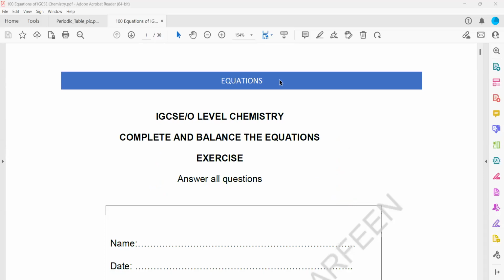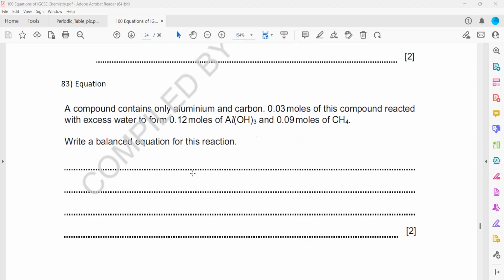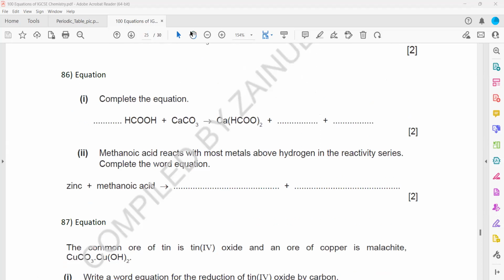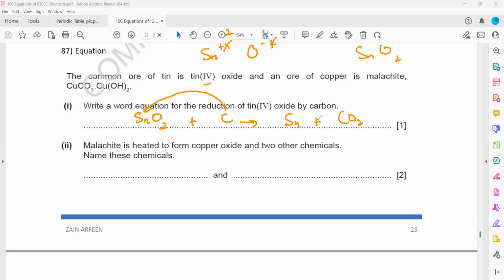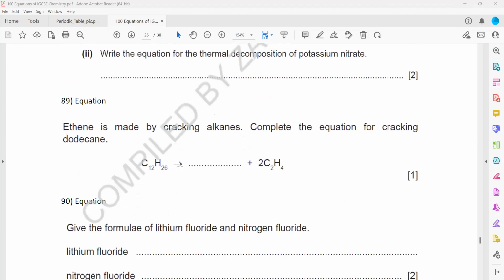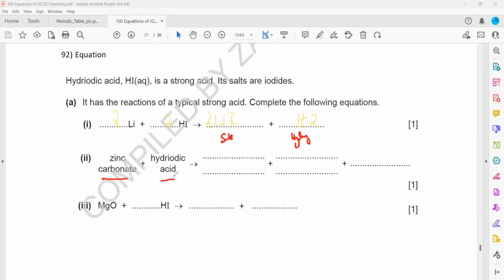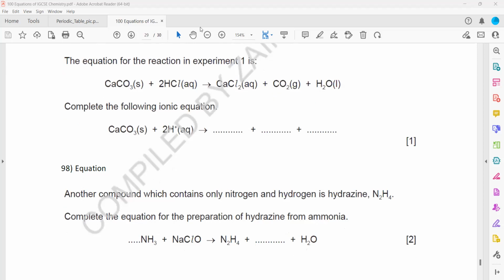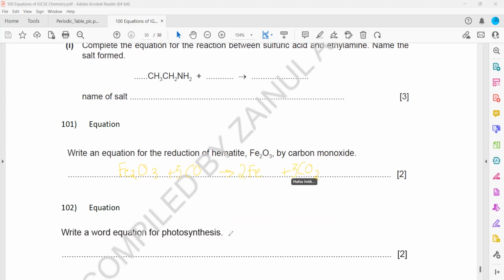100 Equations of IGCSE Chemistry